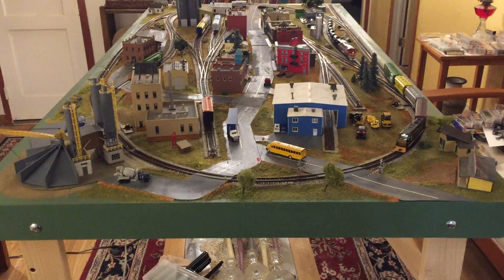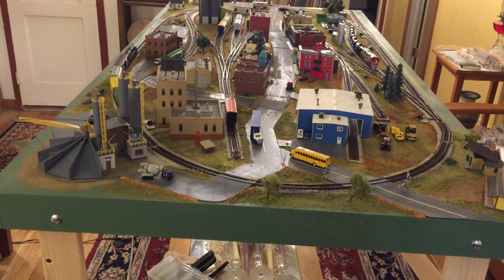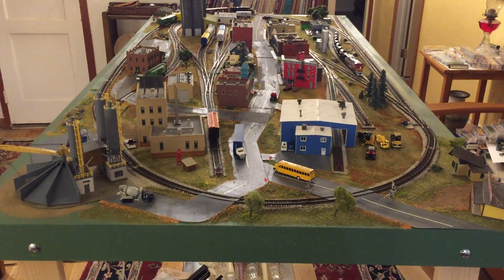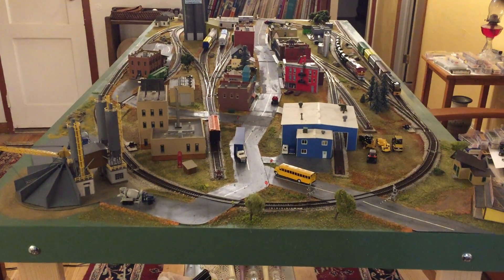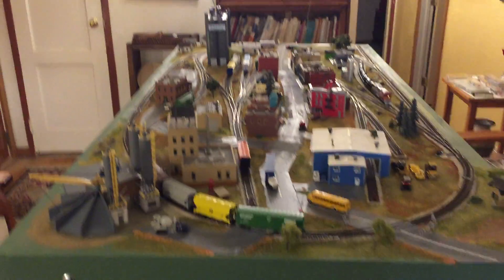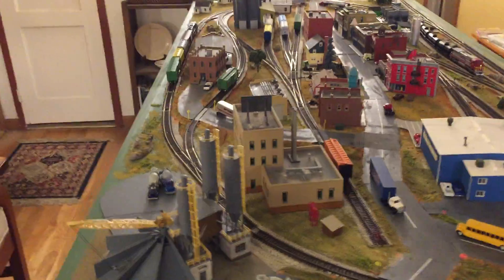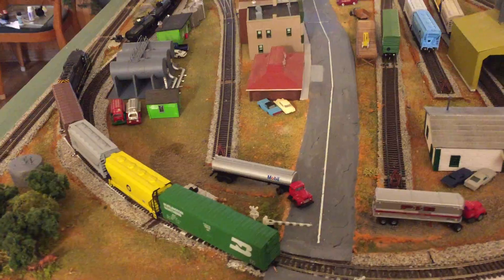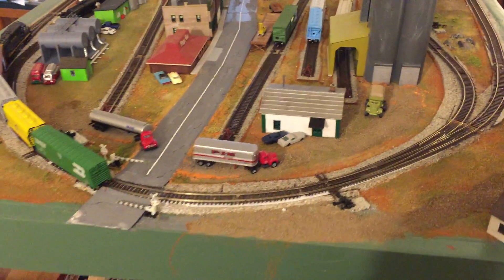N Scale Layout Update #21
This week progress (or lack thereof).